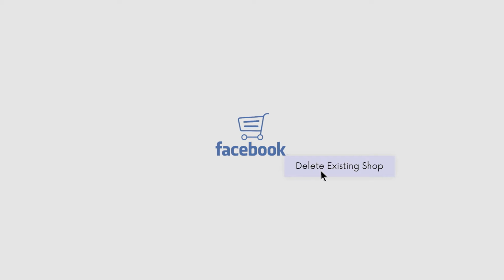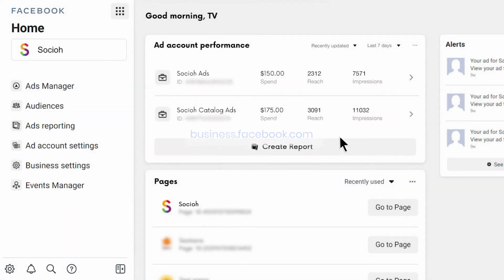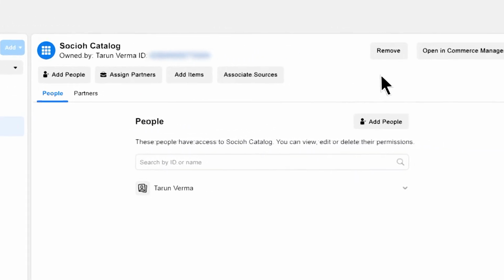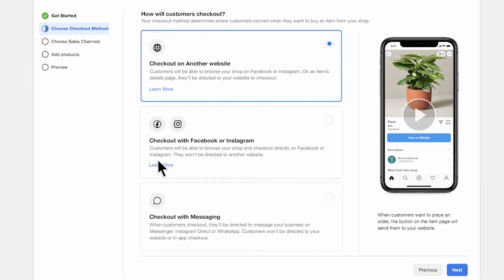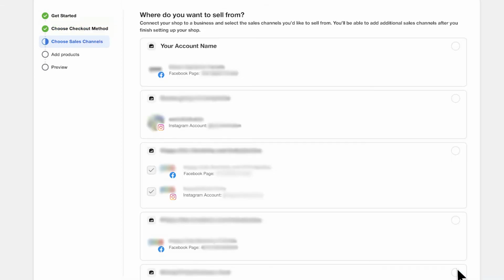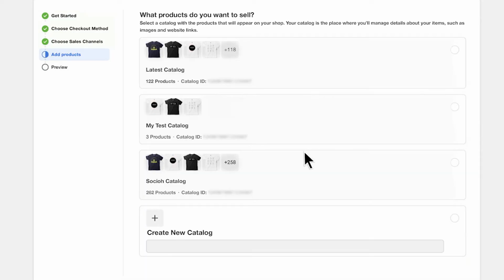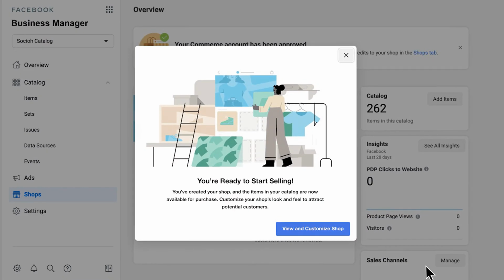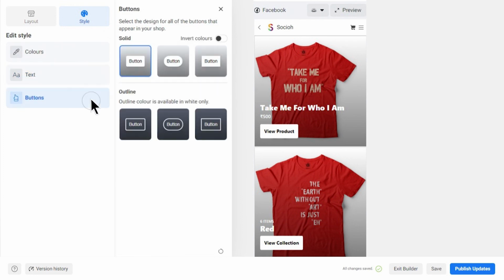Set up Facebook/Instagram Shop with Etsy/Shopify | Facebook/Instagram Shop Complete Guide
Before you start:
2. Created a catalog — if you haven't yet, import your products to Facebook with Socioh

Set up your Facebook & Instagram Shopping in minutes with Socioh!
Socioh is the fastest and easiest way to create a Facebook catalog.
Power your Facebook & Instagram Shopping features for your social media visitors to increase engagements and sales.
Looking to run ads? (not for Etsy sellers)